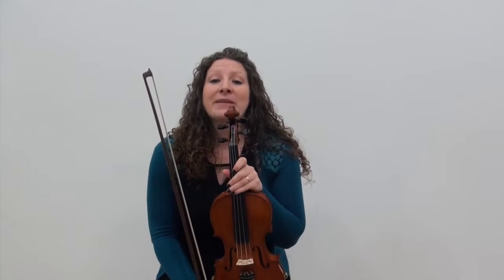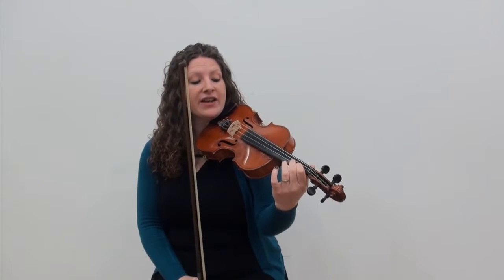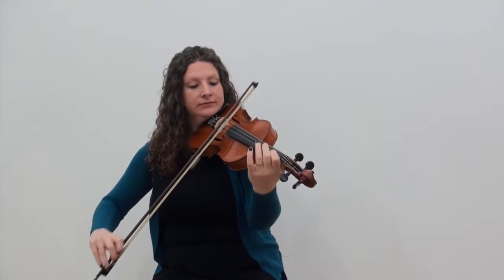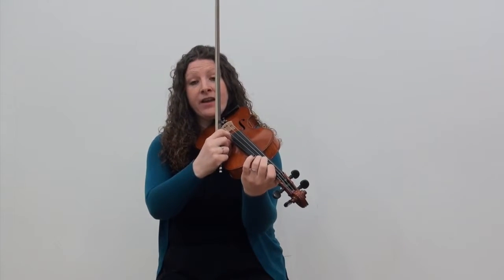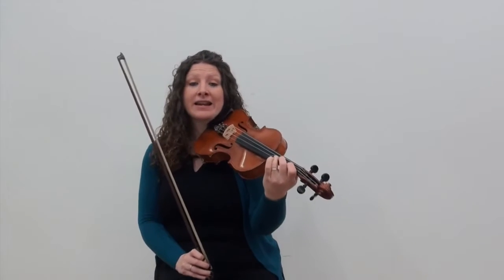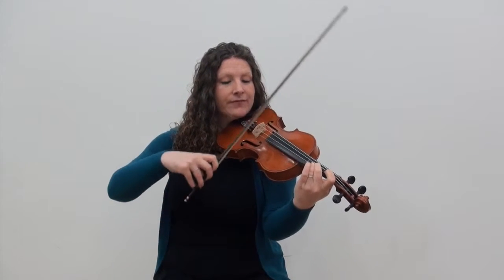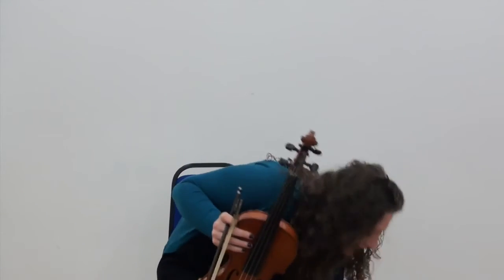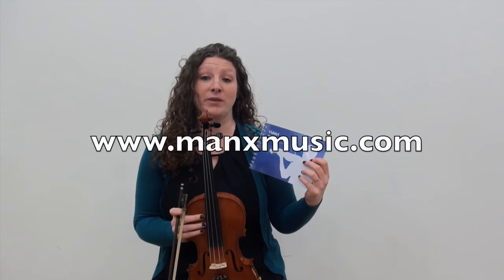Learn a Manx fiddle tune: Yernagh Keoie / The Wild Irishman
Learn to play a traditional fiddle tune from the Isle of Man, "Yernagh Keoie" (The Wild Irishman).

This short lesson is presented by one of the Isle of Man's foremost violin teachers, Laura Rowles. Her profile on the Mannin Music website can be found

This was originally created for World Fiddle Day, which takes place each year on the Saturday closest to 19 May.

Filmed by Culture Vannin.